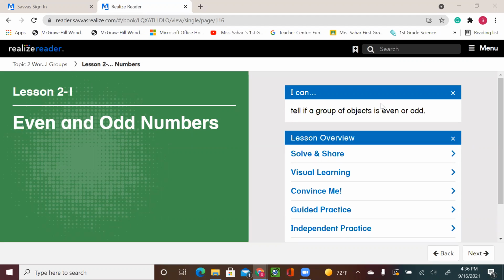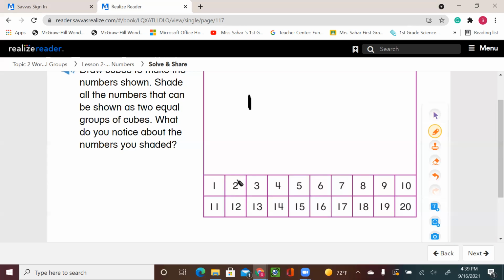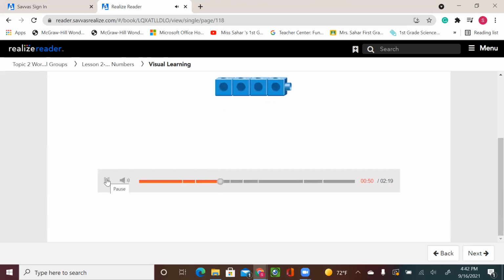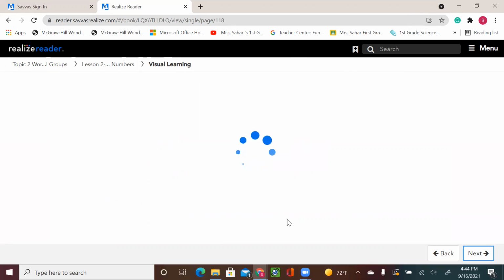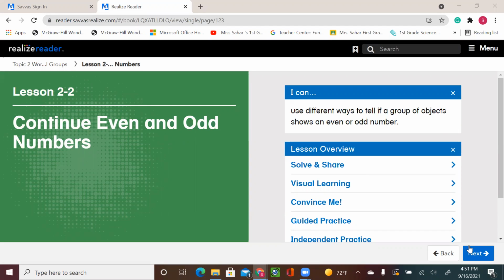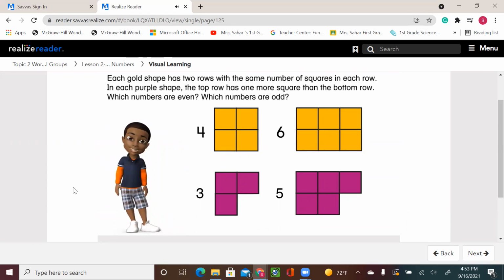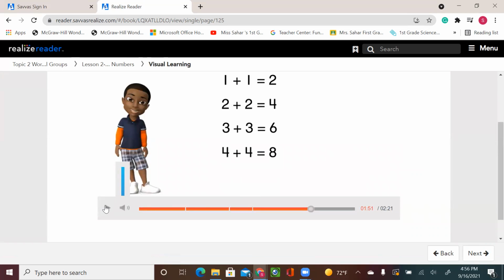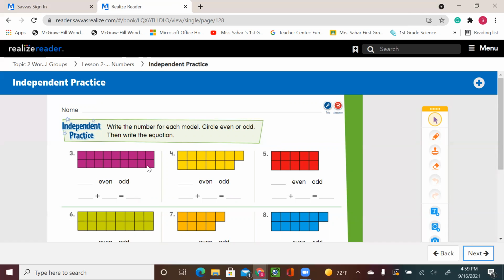Grade (2) Math Topic 2 Lesson (1&2)